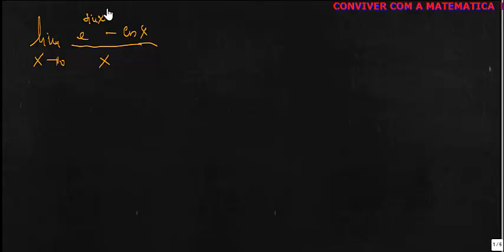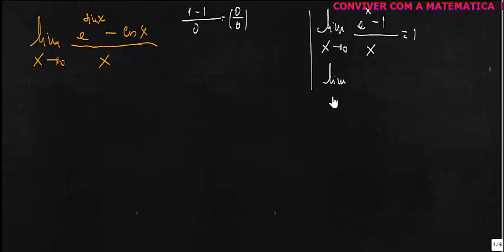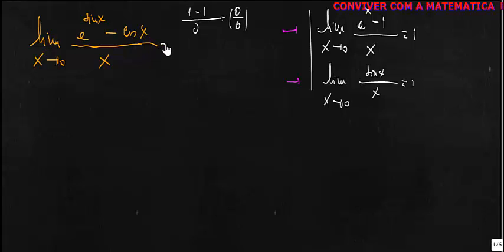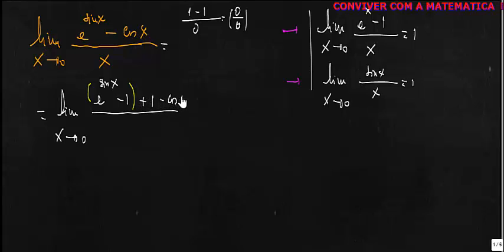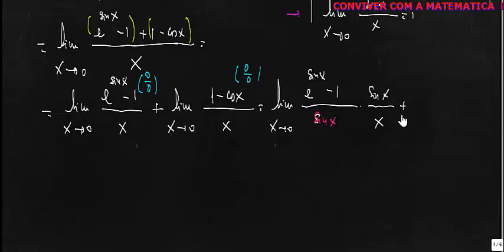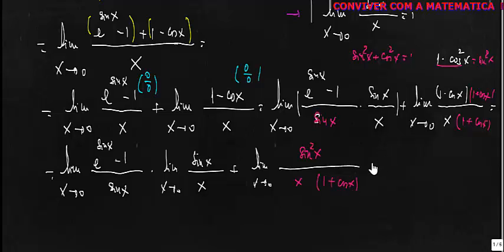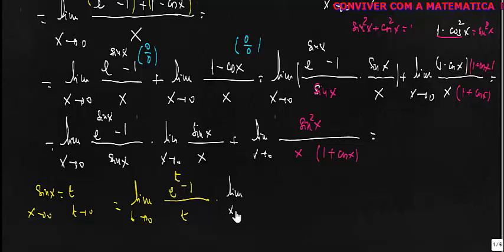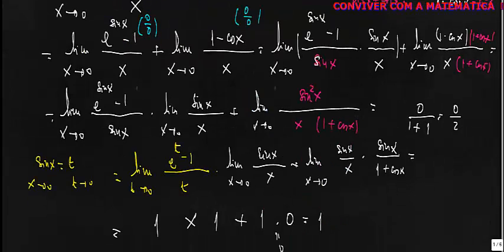calculation of a limit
Handling some important limits